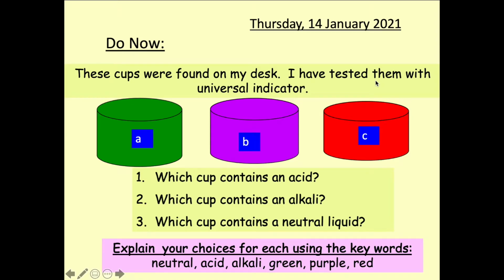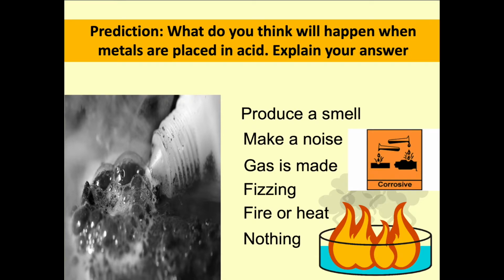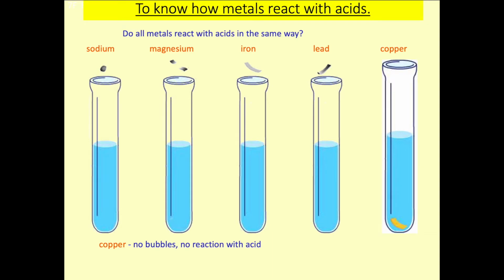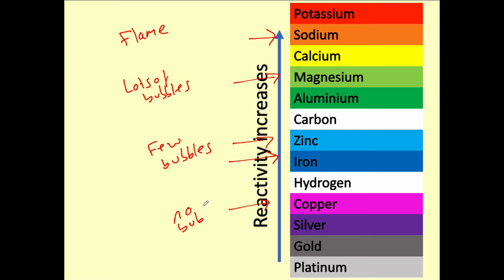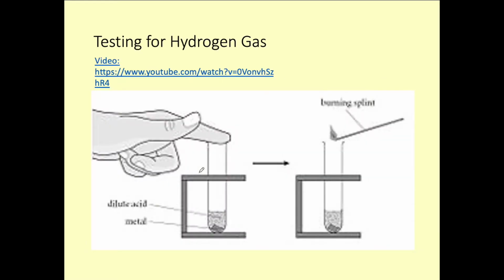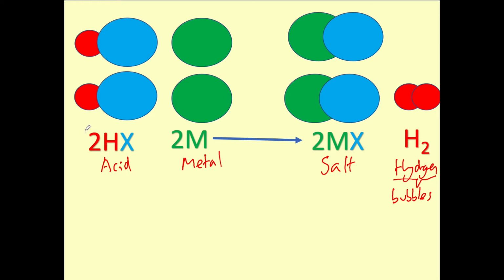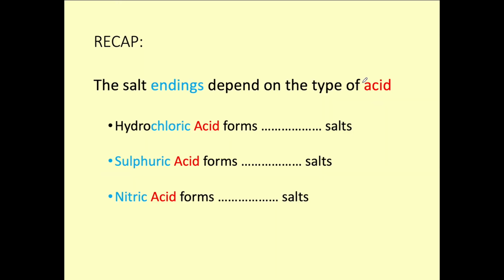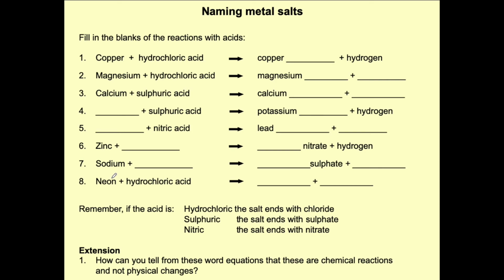Year 8 Reactions between Acids and Metals NBA